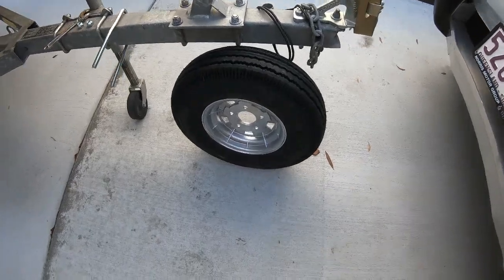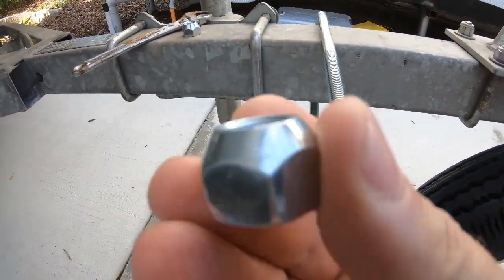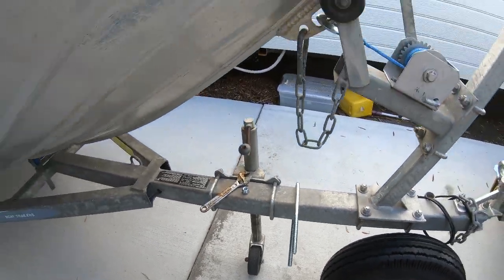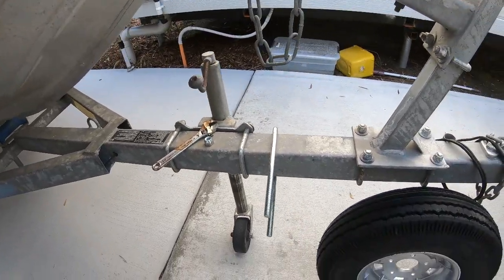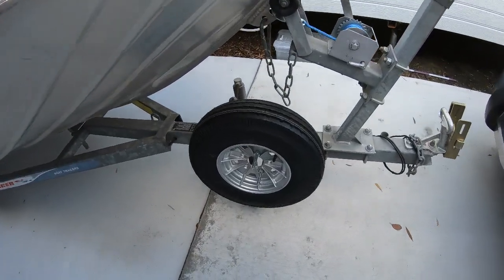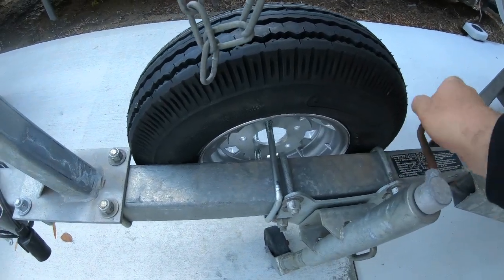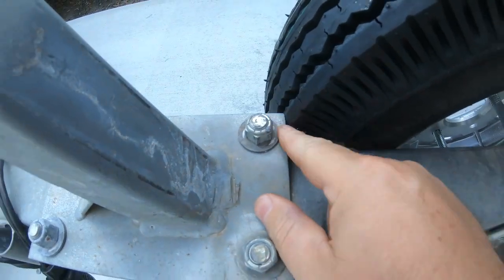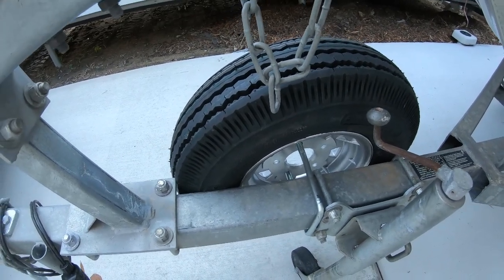SPARE TIRE BOAT TRAILER MOUNT HOW TO PUT A SPARE TIRE ON MOUNTING SPARE TIRE ON BOAT TRAILER LURES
See just how quick and easy it is to fit mount to boat trailer fishing Australia fishing Queensland